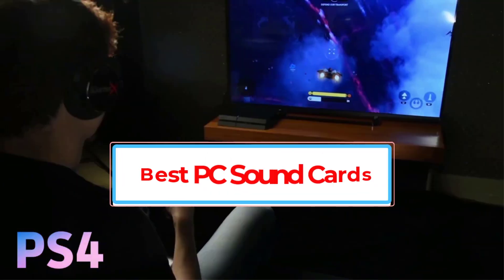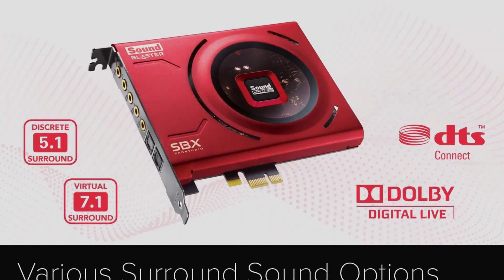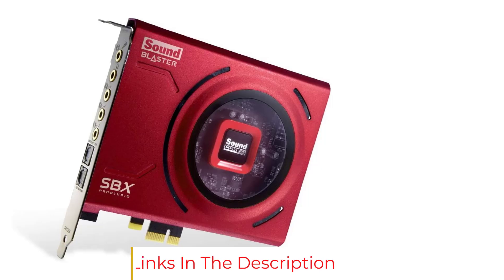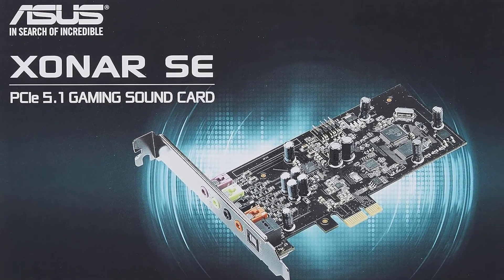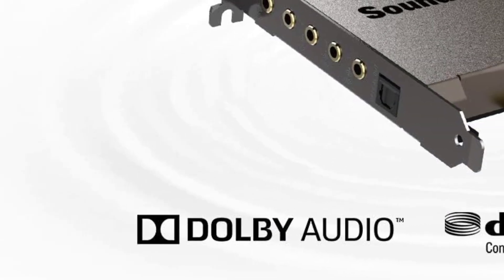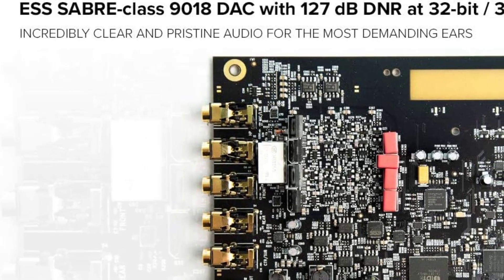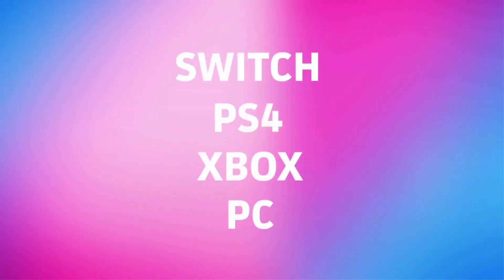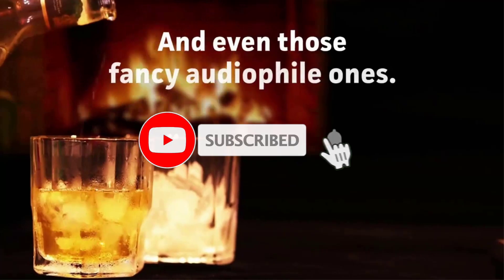✅ Best PC Sound Cards of 2025 | Top 4 Best PC Sound Cards of 2025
📌Product Link📌:
1. Creative Sound Blaster Z.

2. ASUS Xonar SE.

3. Creative Sound Blaster AE-7.

4. Creative Sound BlasterX G6.

In this video, we listed the Best PC Sound Cards of 2025.  that are available on the market for their true quality, actually, I tried to make the list based on their popularity quality-price durability user opinions and more.